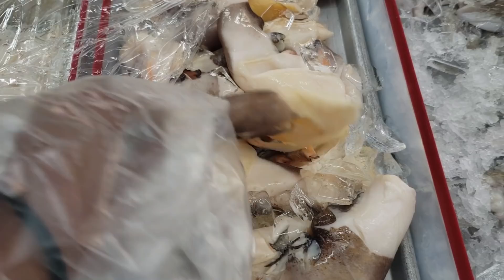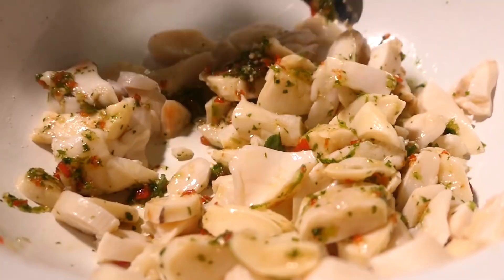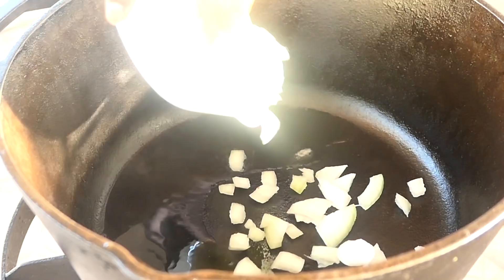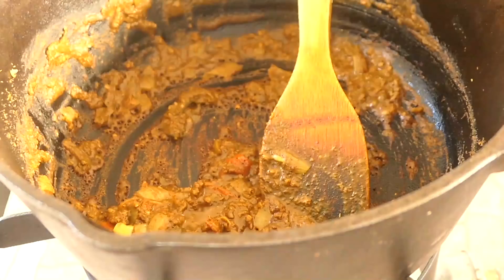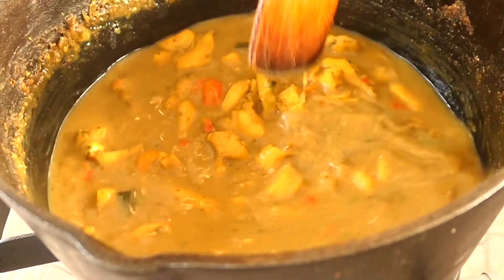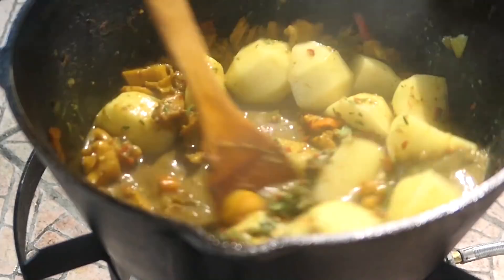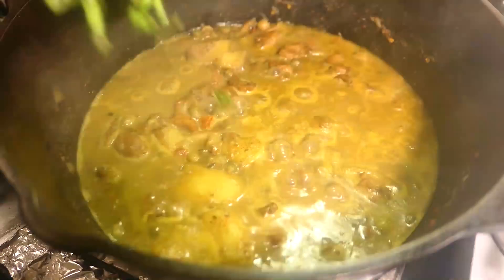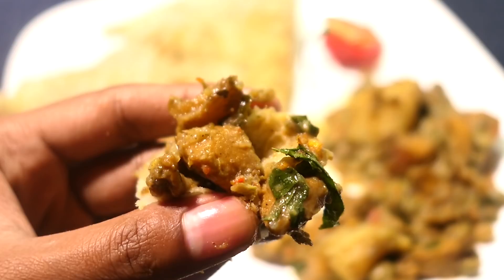Curried Sea Conchs (Lambie) with Aloo & Pigeon Peas.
Learn how to make my version of Curried Sea Conchs (Lambie) with Aloo & Pigeon Peas.

Love,

R.